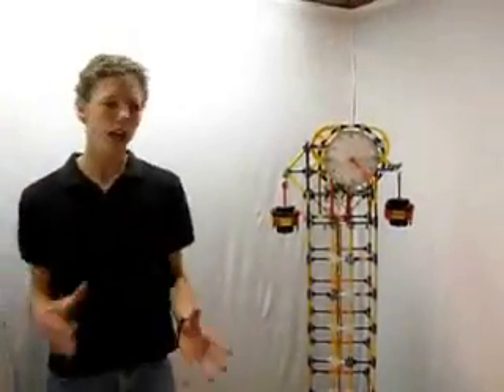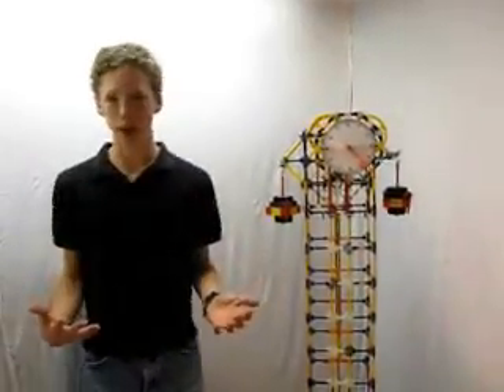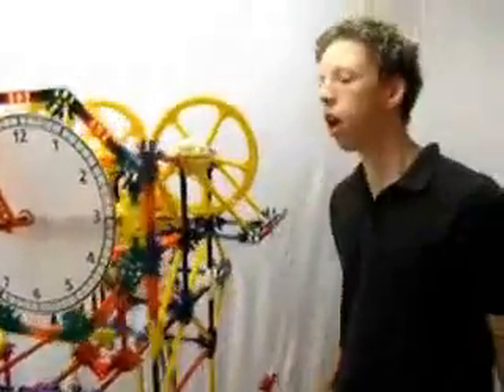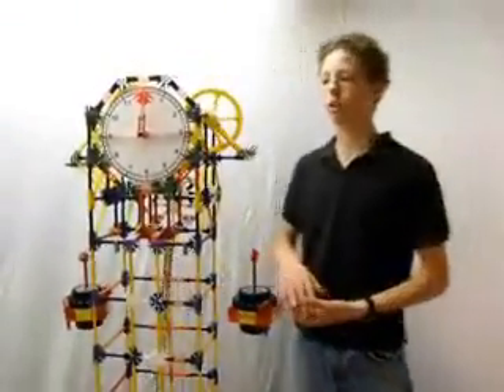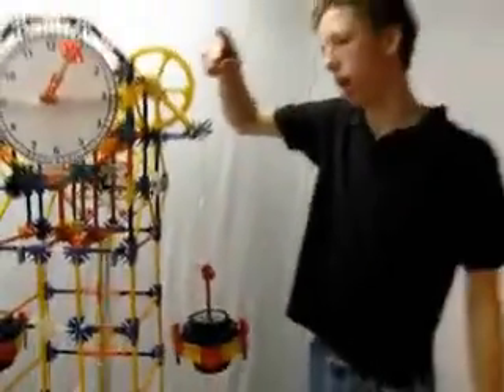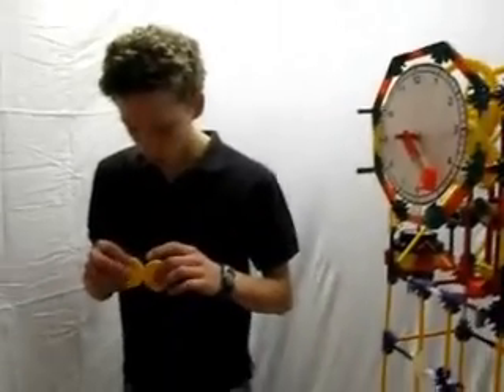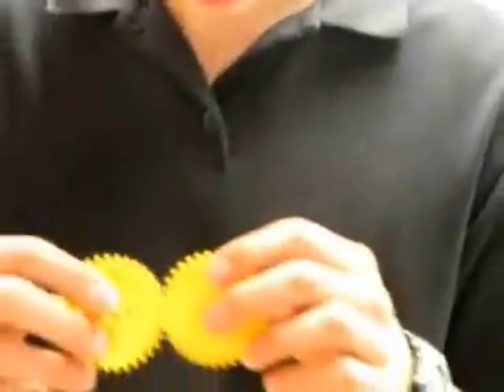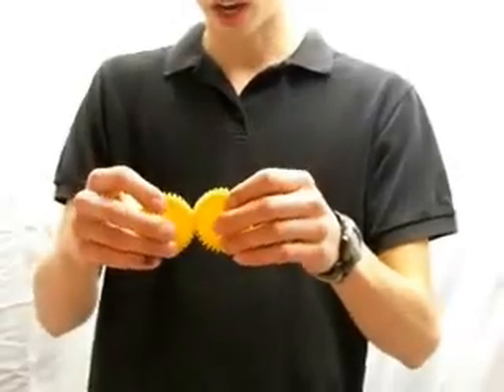The Uncle Clock built by Andrew Teubl